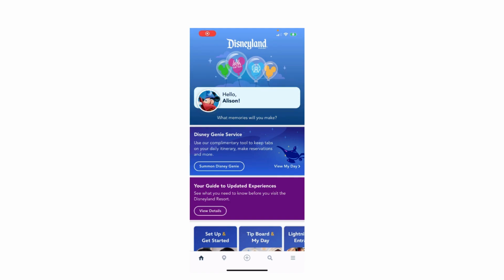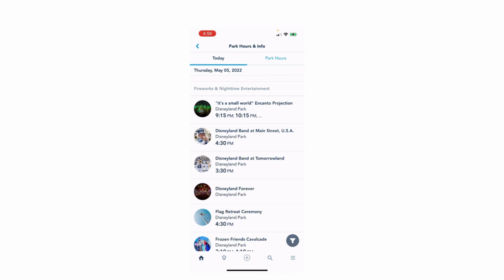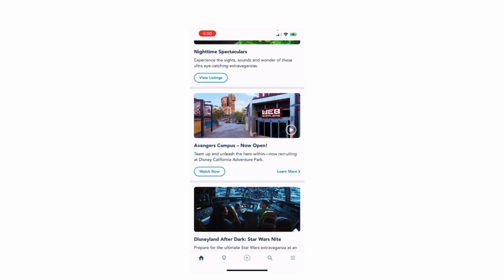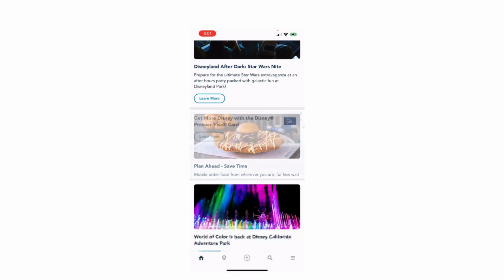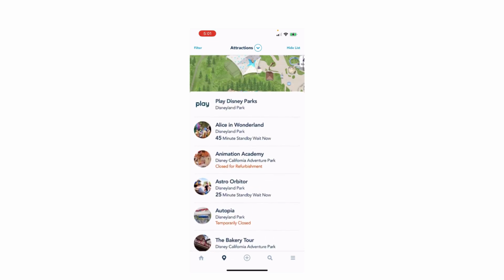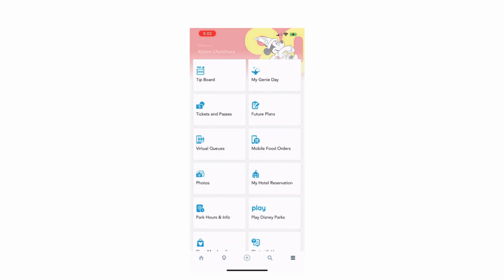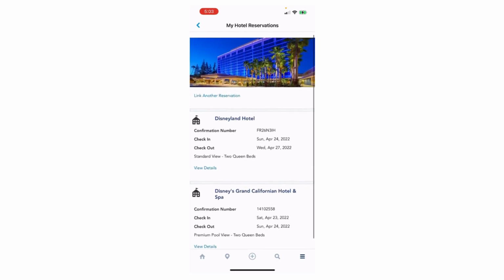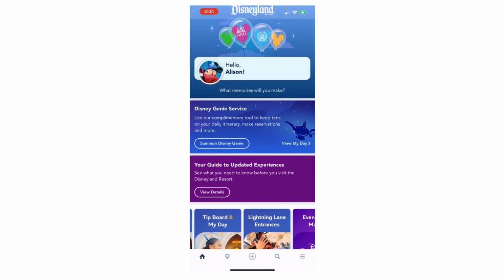Guide to Disneyland App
A step-by-step guide to using the features in your Disneyland App